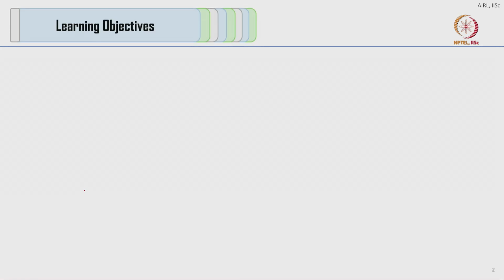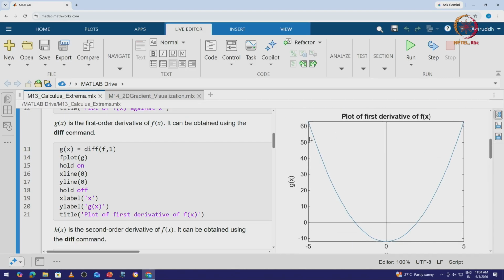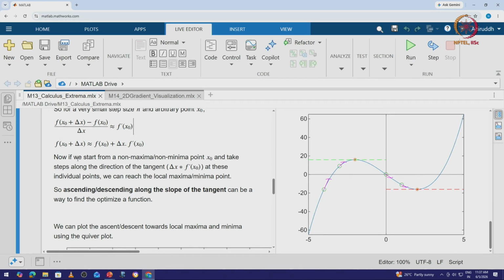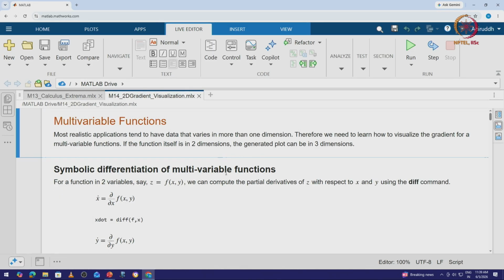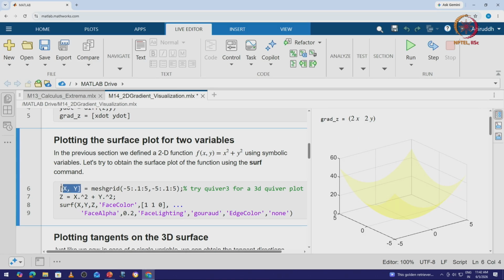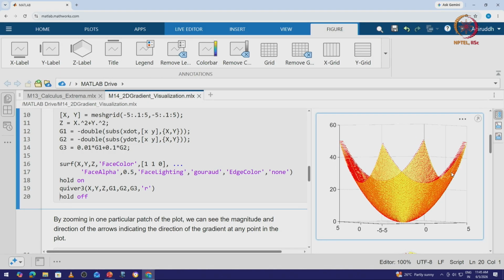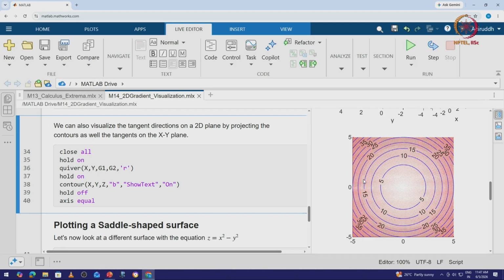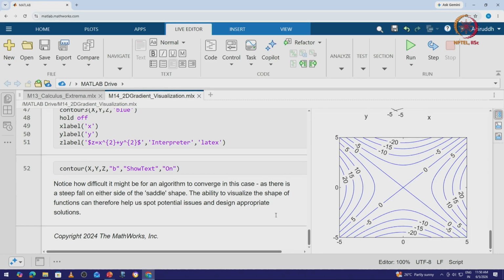Lec 14 Math for AI - 2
Multi-variate calculus